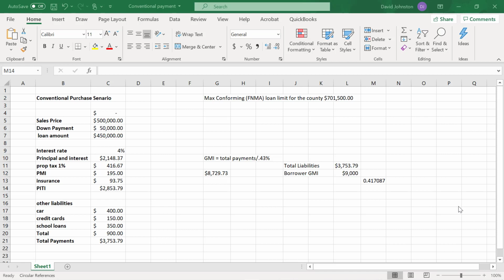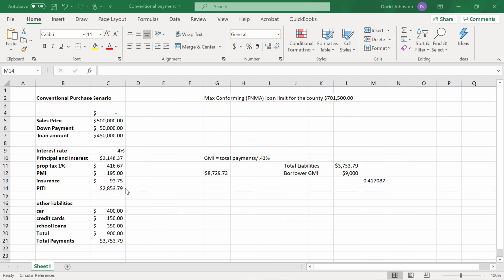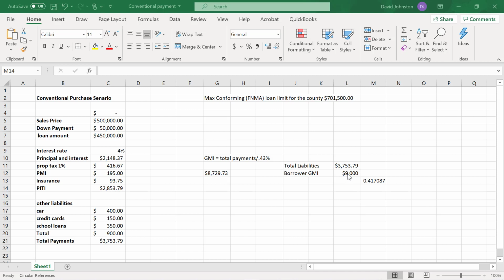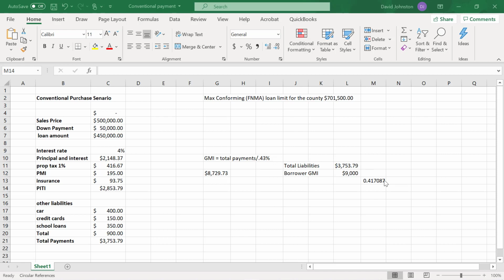Conventional scenario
Conventional Lending